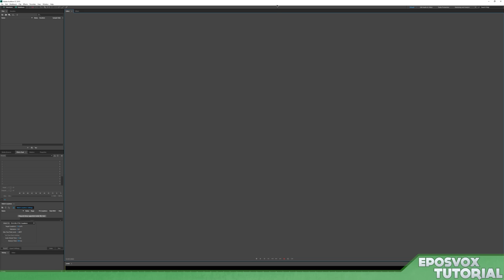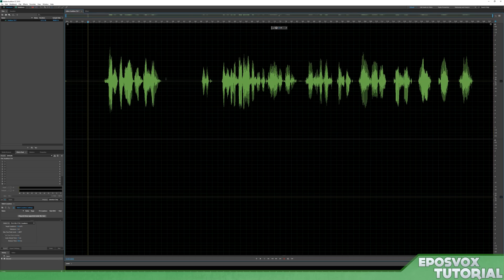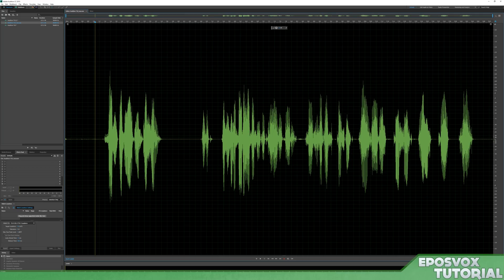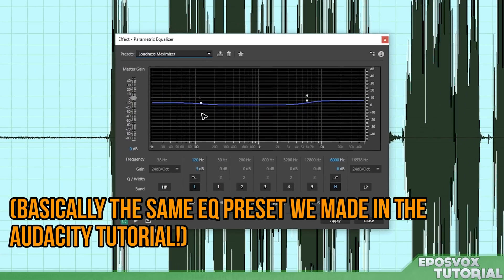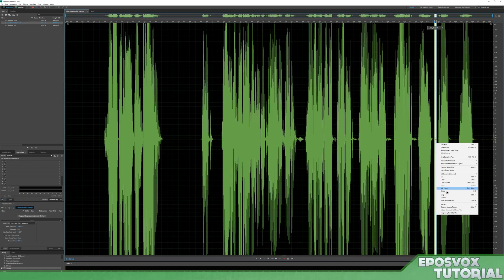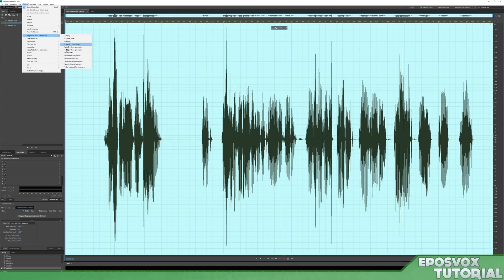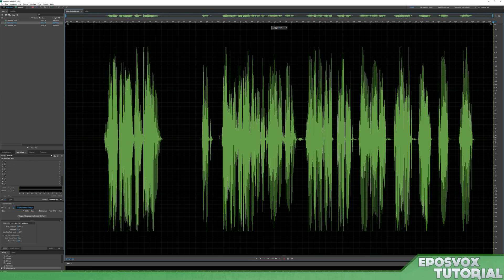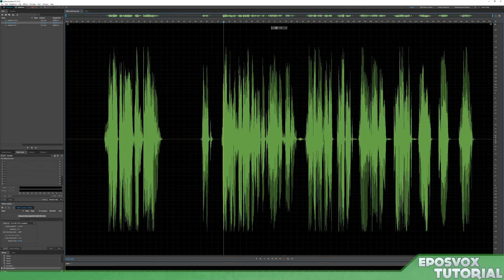EPIC VOICE MASTERING // How I Process My Audio in Adobe Audition CC 2015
Welcome to another audio processing tutorial - this time, my usual Adobe Audition CC processing chain!

Normalize - 10 Band Graphic EQ - Compression/Expansion - Noise Removal - Parametric EQ - Normalize - Hard Limiting